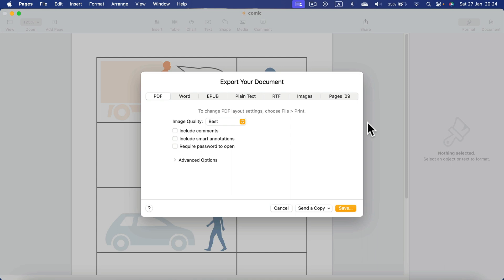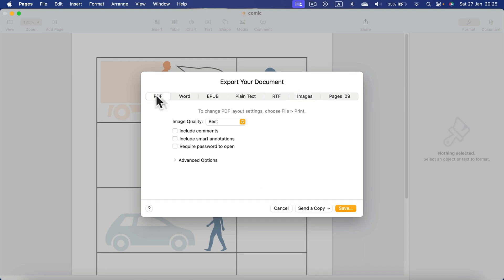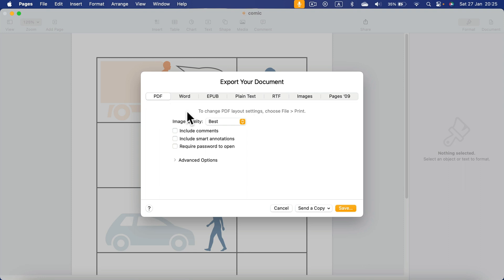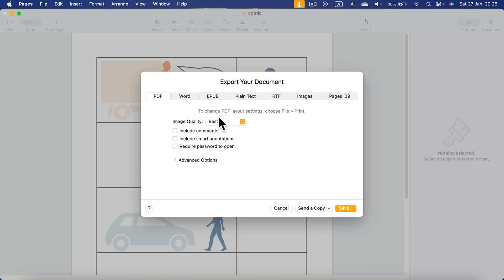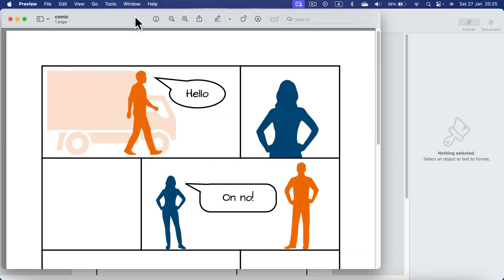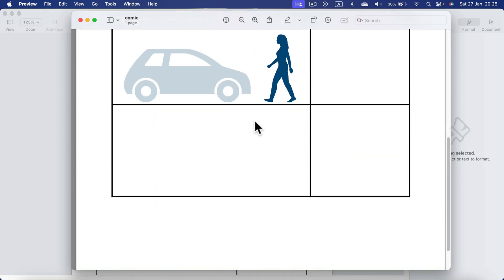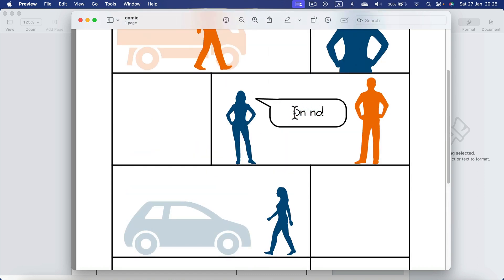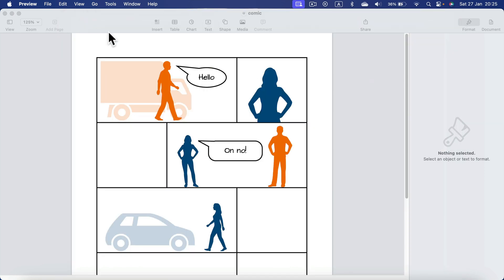How to Convert Apple Pages File to PDF on Mac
Effortless Guide Converting Apple Pages to PDF on Mac - Step-by-Step Tutorial for Seamless Document Transformation!
Ready to unlock the secrets of hassle-free document conversion? In this comprehensive tutorial, we'll walk you through the step-by-step process of converting Apple Pages files to PDF on your Mac. Whether you're a seasoned Mac user or just getting started, this guide is tailored to simplify the conversion journey for you!